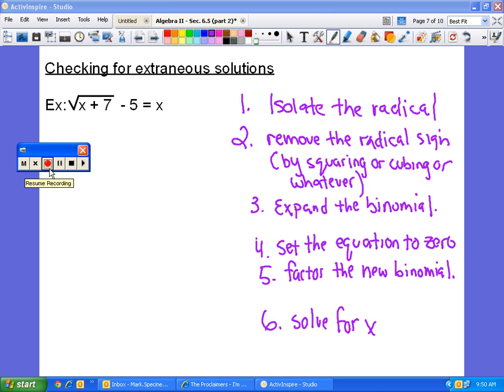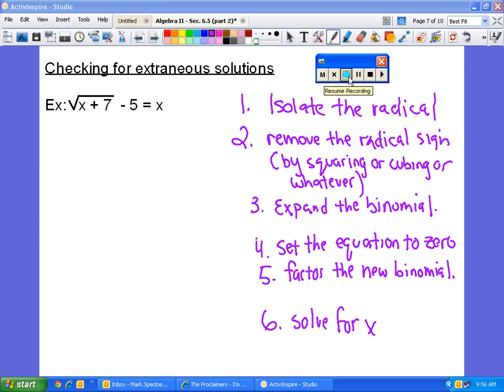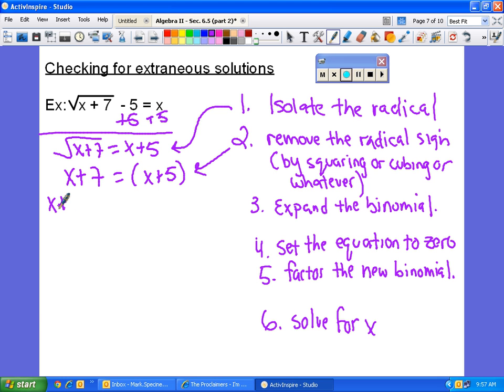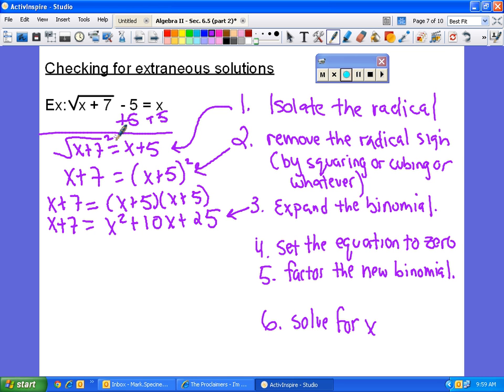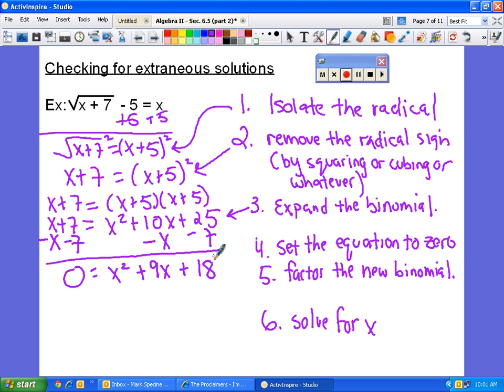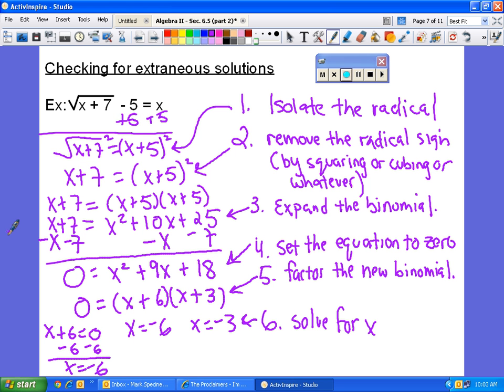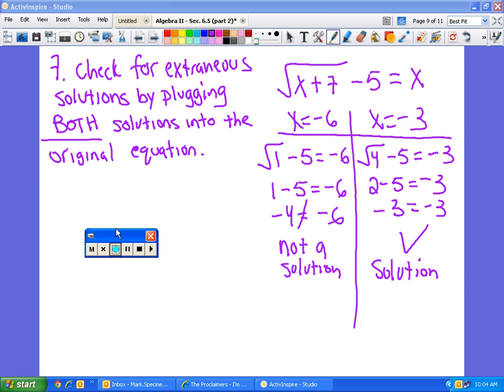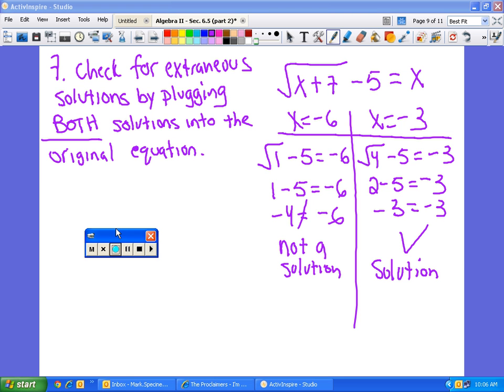video lesson alg 2 6 5 checking for extraneous solutions